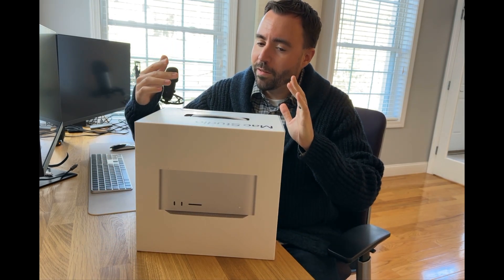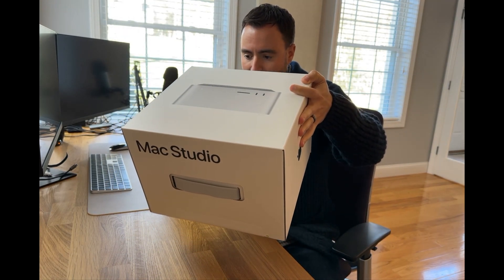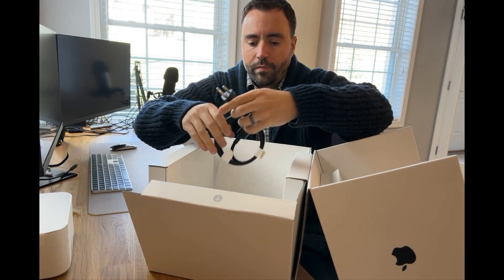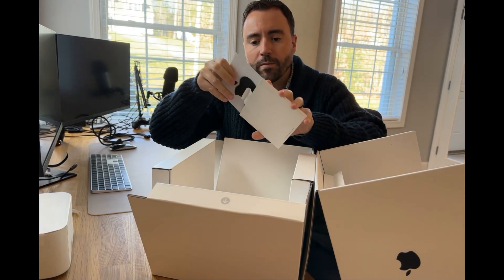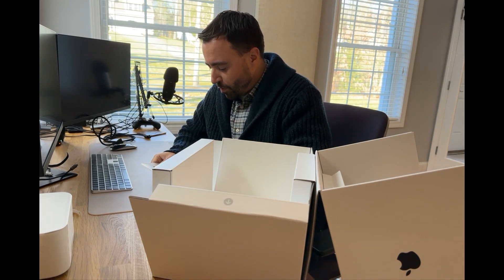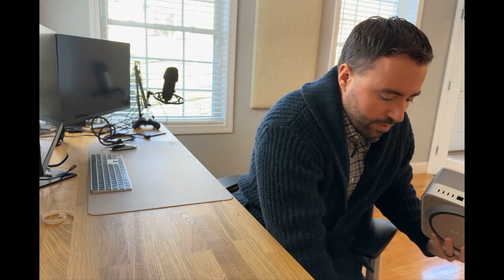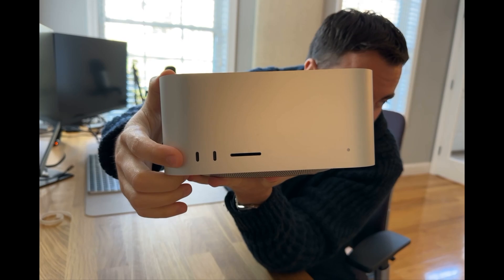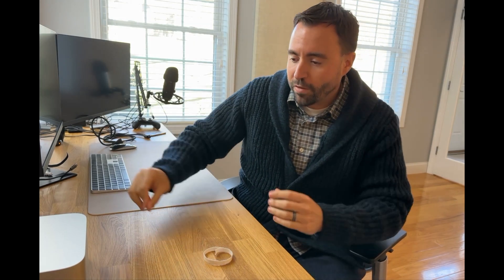Mac Studio Unboxing - 32Core GPU 64GB RAM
Unboxing my 2022 Apple Mac Studio. I ordered this on November 5, 2022 and it was delivered on November 14, 2022. This is the upgraded configuration I went with:

Mac Studio
With the following configuration:
64GB unified memory
1TB SSD storage
Front: Two USB-C ports, one SDXC card slot
Back: Four Thunderbolt 4 ports, two USB-A ports, one HDMI port, one 10Gb Ethernet port, one 3.5 mm headphone jack

Twitter.com/GeoffEff

14" MacBook Pro
Elgato HD60X
Xbox Series X
Blue Yeti X Microphone
Logitech Brio
Surface Duo